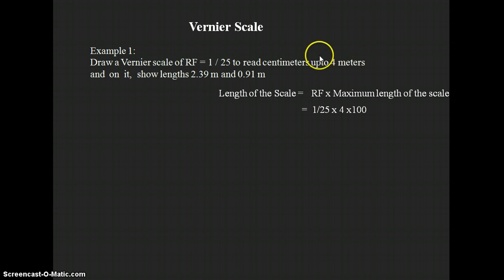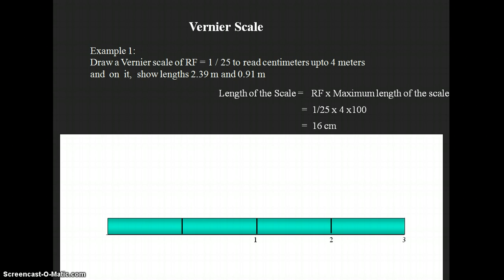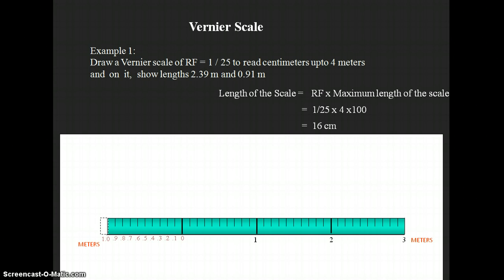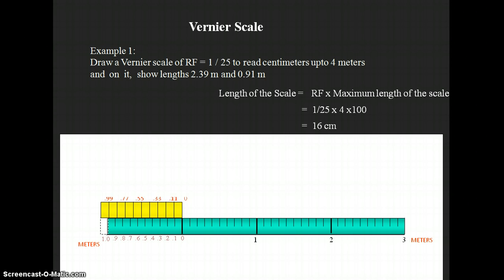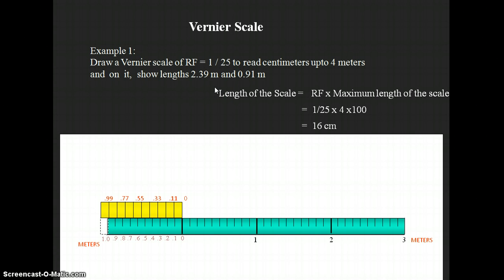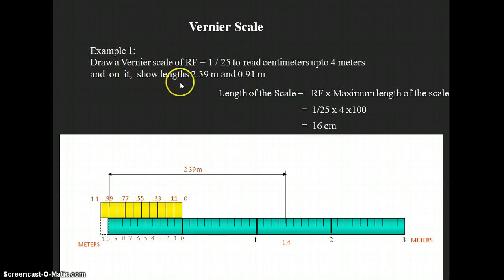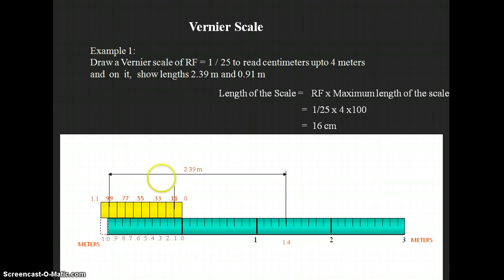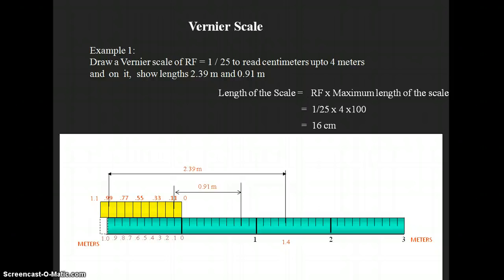Engineering Drawing Vernier Scale Example 1